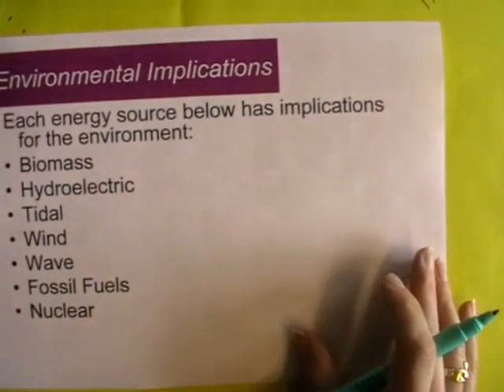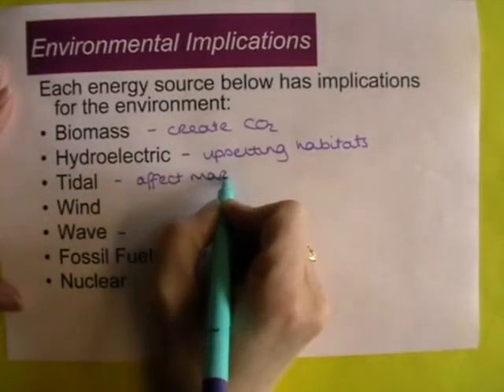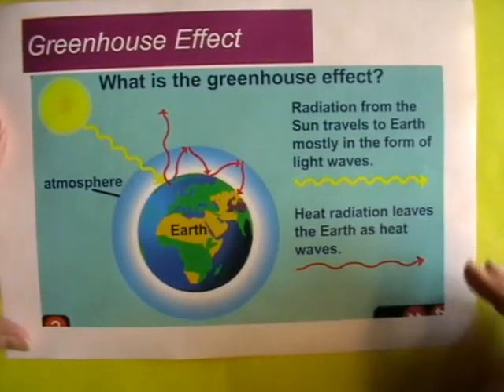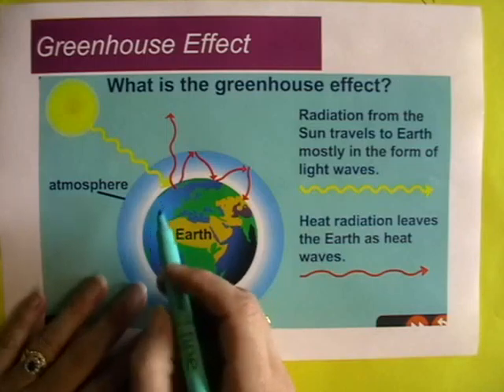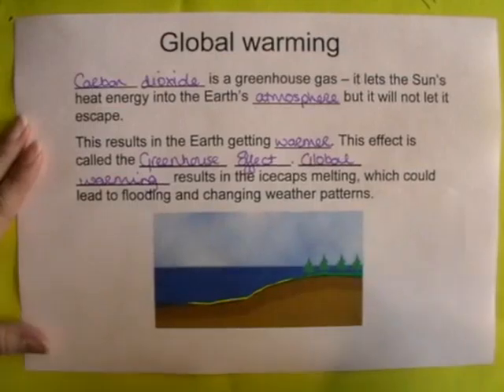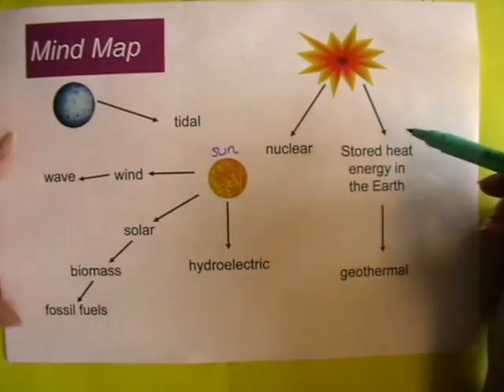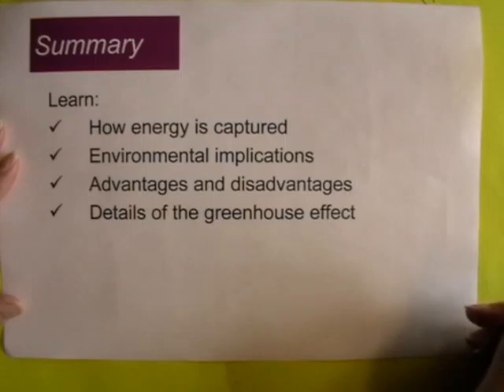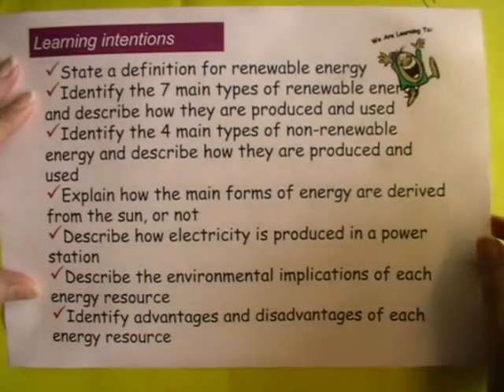GCSEphysics_unit4_4E_Energyresources_revisionpodcast.wmv